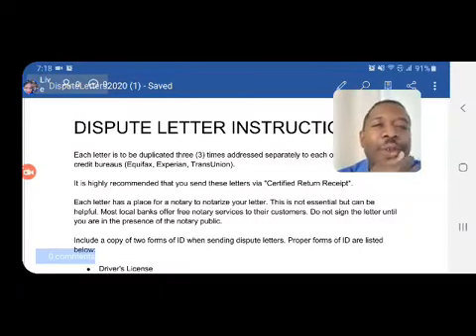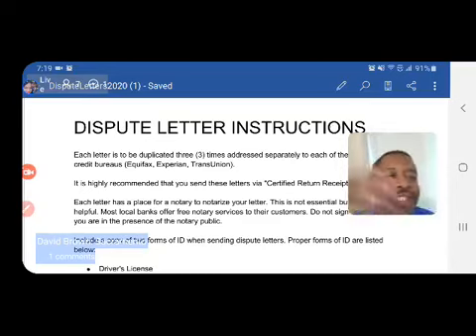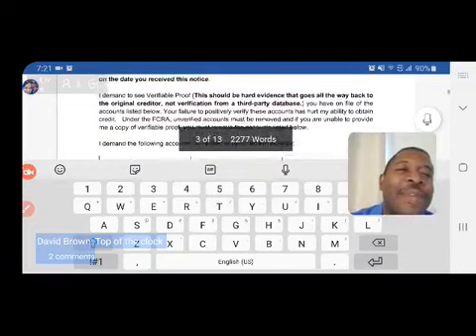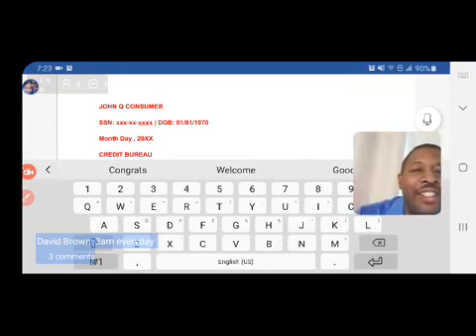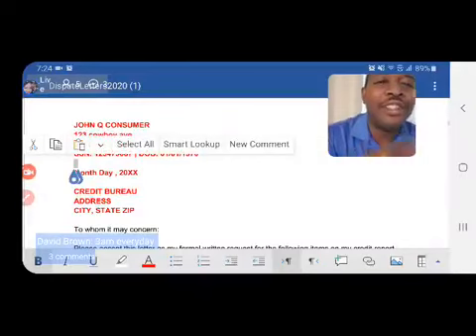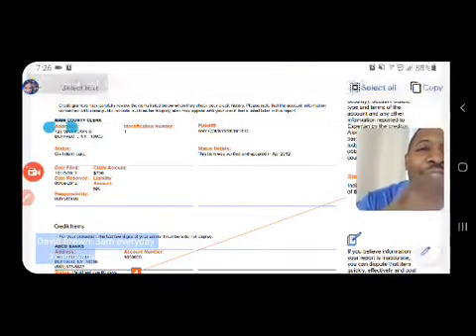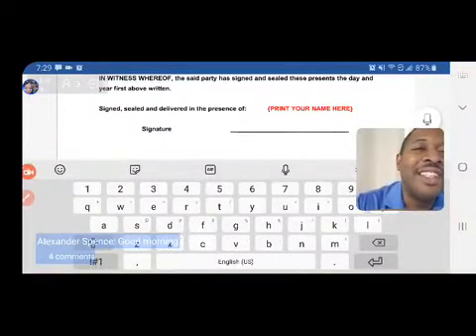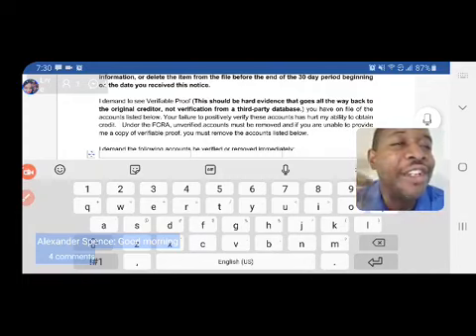Myecon Challenge Letters Follow Directions Get Results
The Brothaman shows how the MyEcon charlen letter is filed out.   VERY SIMPLE process..